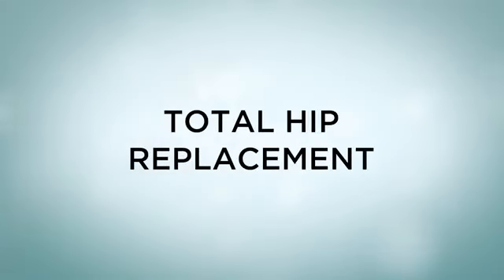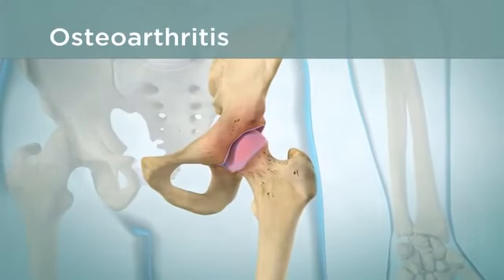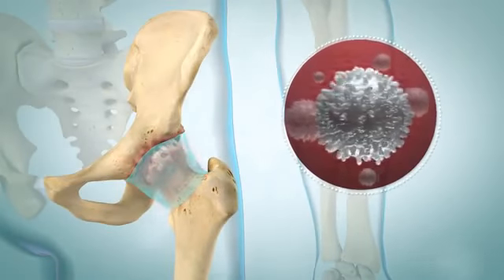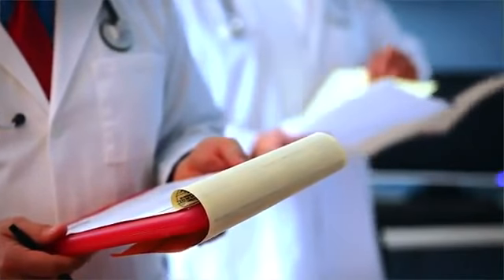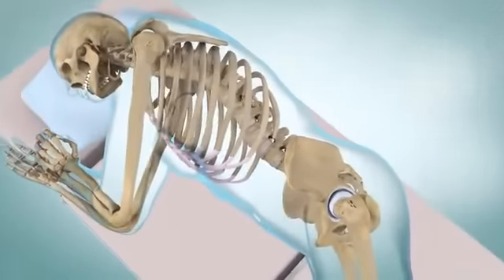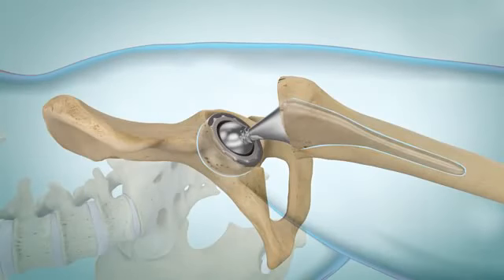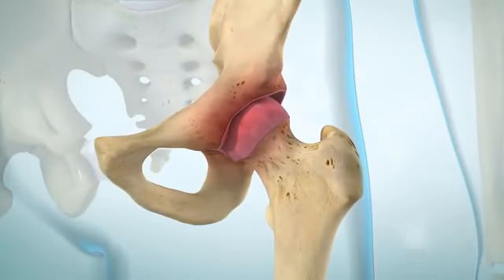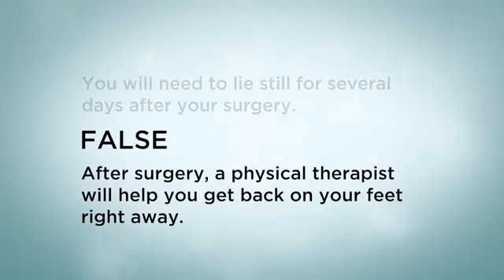Total Hip Repalcement - things to Know (patient education video)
👍Like and follow 🎯 for regular updates 😎🤘